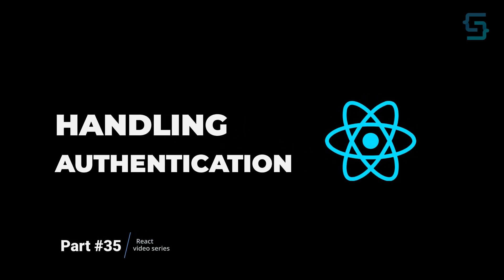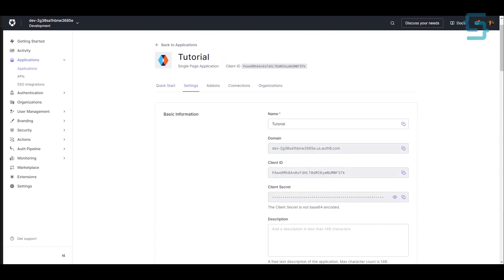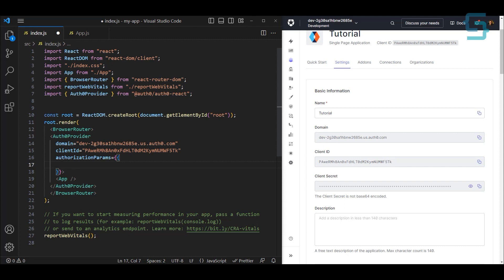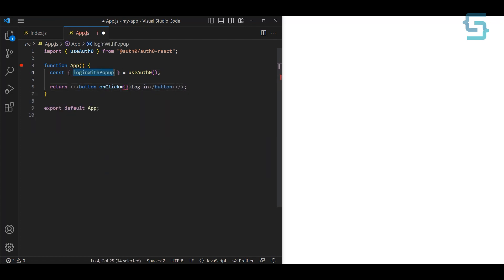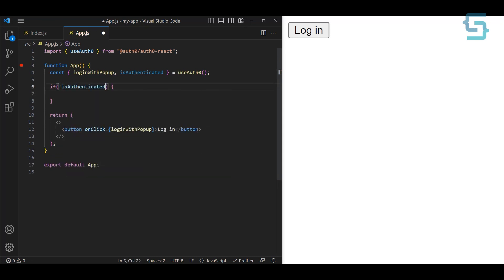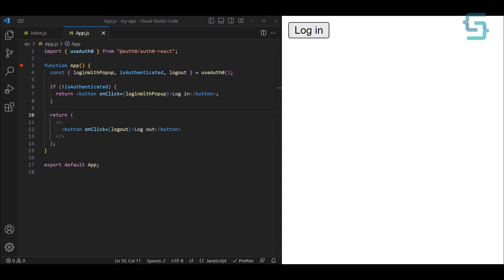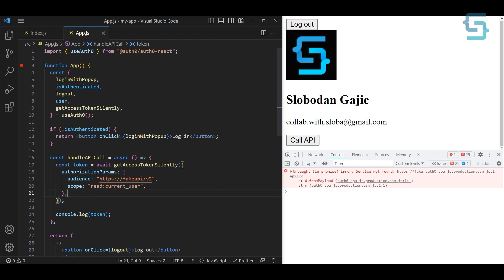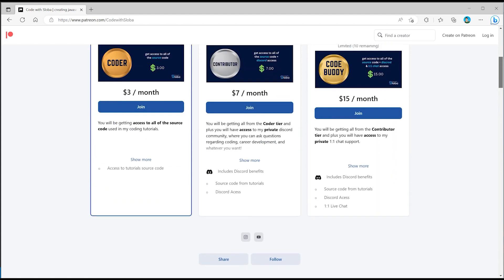How To Do User Authentication in React | #35 React Course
Hi in this tutorial we're going to be talking about how to do user authentication in React using Auth0.

So we're going to cover how you can create your application in the auth0  dashboard, then we're gonna see how we can configure our applications provider.
You will learn how to log in using auth0, how to log out, and how to get an access token for your API requests.

 So that you can ensure that your endpoints are authenticated and that your user has the authorization rights to access them.

And you will be amazed at how easy and straightforward is to work with this library.

🧿 I discussed:

✔️ How to authenticate user in React
✔️How to create application in Auth0 and configure in React
✔️ How to use Auth0 with React
✔️ How to login/logout with Auth0 in React
✔️How to get token from Auth0 in React

0:00 Intro
0:42 Creating app in Auth0
2:01 React app configuration
4:40 Implementing Login/Logout
8:00 Getting user data
9:36 Getting token
12:51 Outro